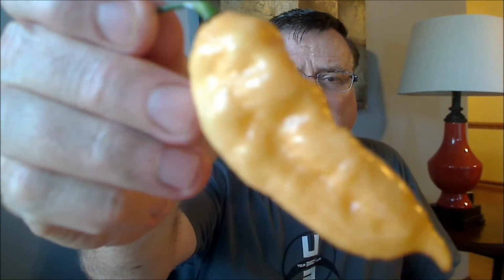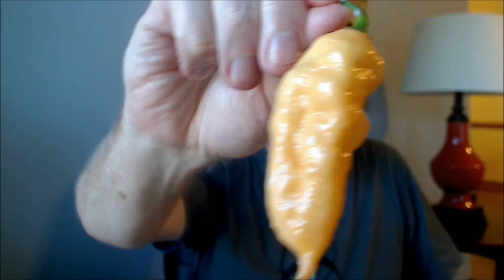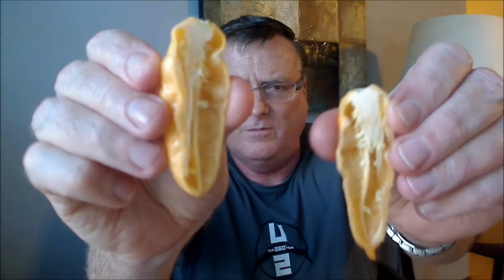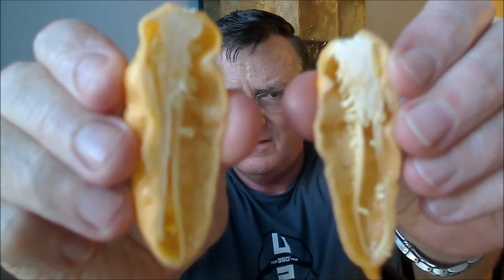The "Peach Fatalii" Pod Review from Judy of PepperLover com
The "Peach Fatalii" had a nice slightly sweet and fruity flavor. The burn on this one was nice. hot and slightly stingy "fatalii fire" type heat!